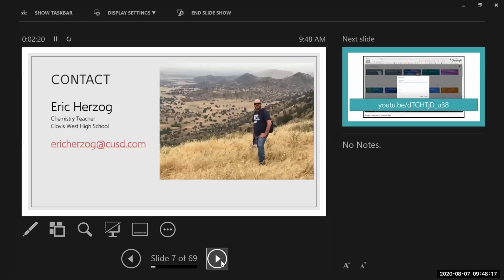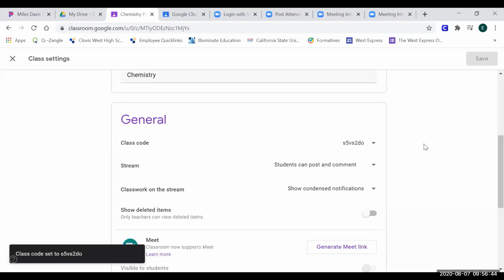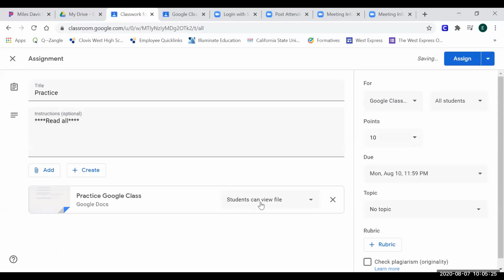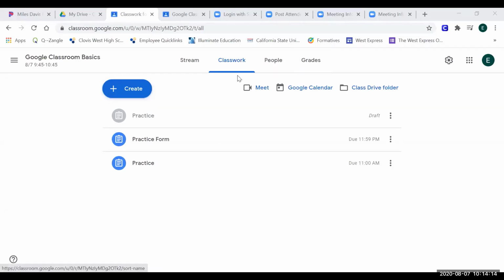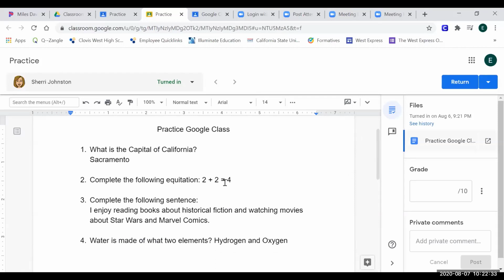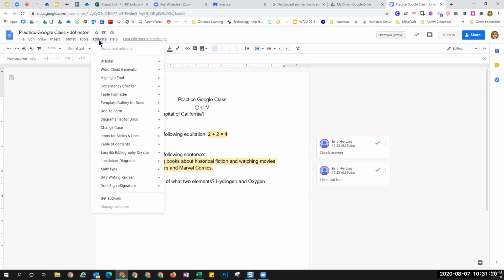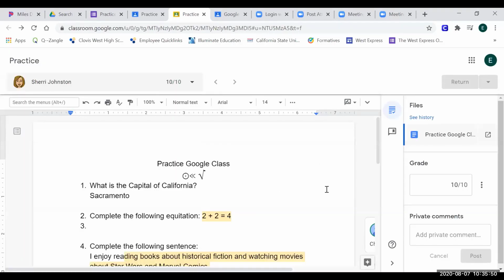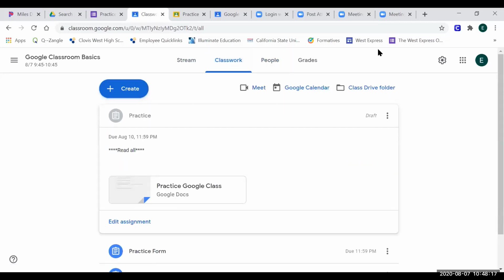Google Classroom Herzog